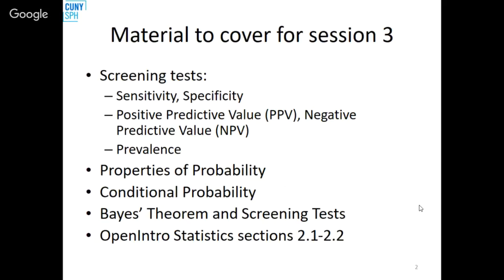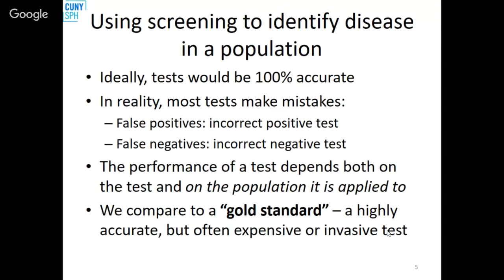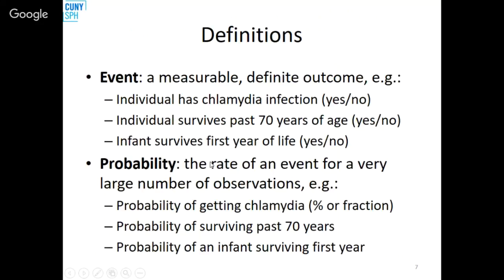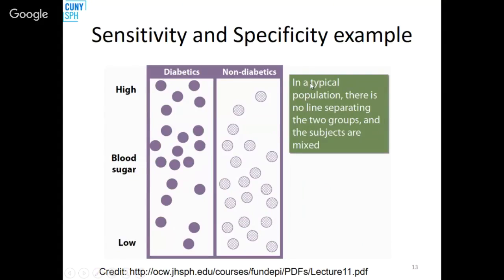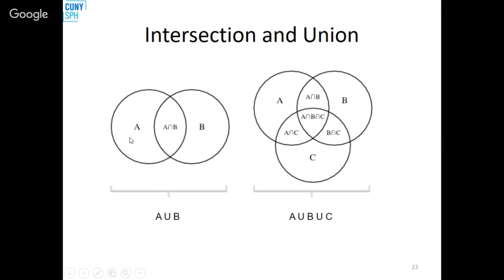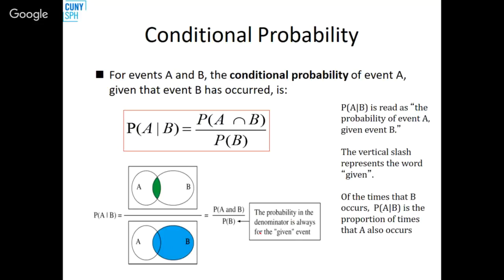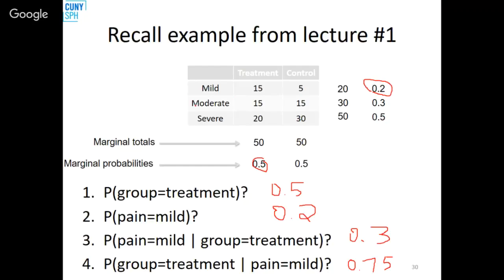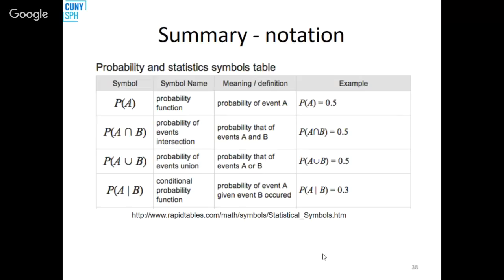CUNY SPH BIOS 611 Fall 2018 Week 3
Probability and Diagnostic Tests
Properties of probability
Conditional probability
Diagnostic testing